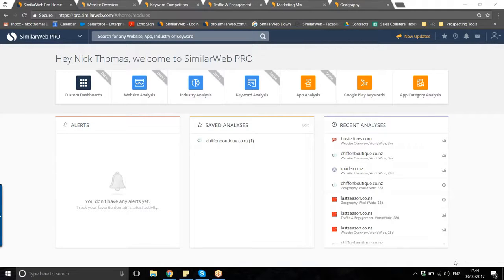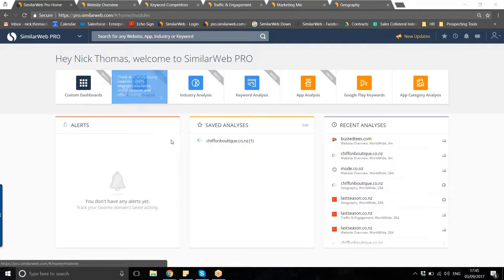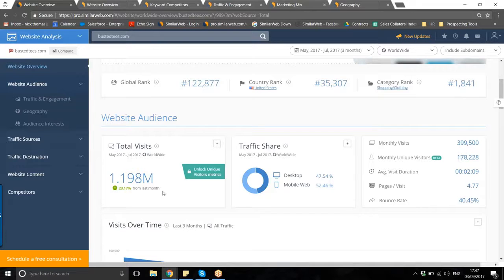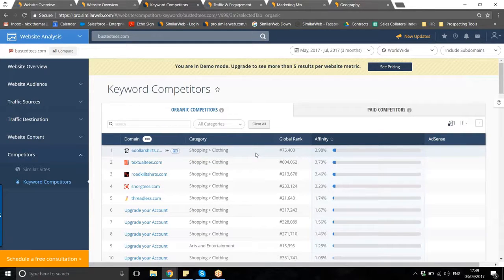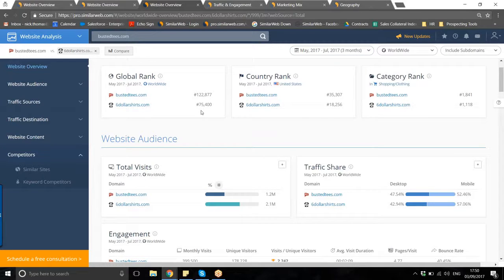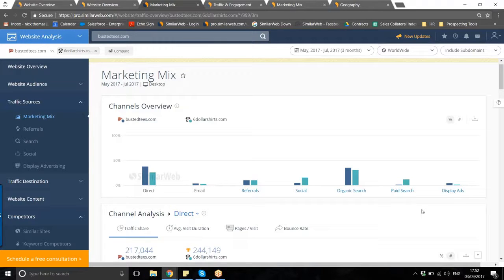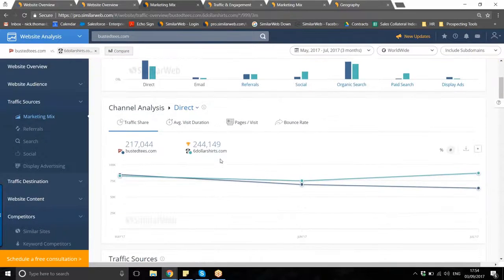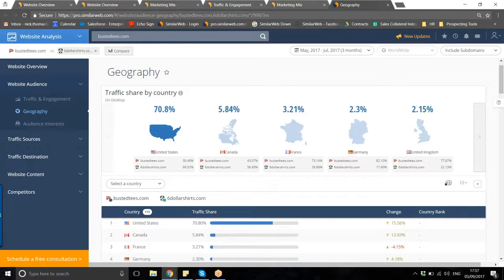Tutorial - SimilarWeb Demo Account Management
In this session, we explore how to use the free demo of the SimilarWeb platform to help existing customers by using Account Management tools.